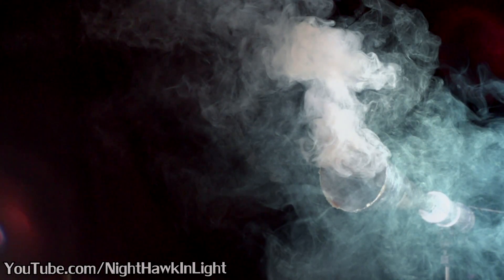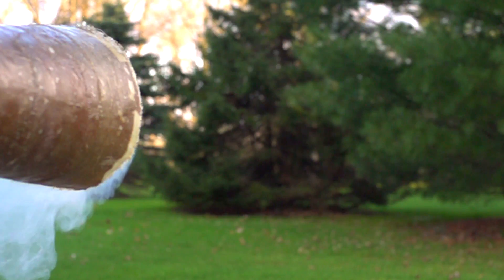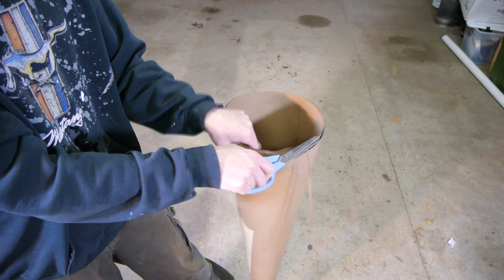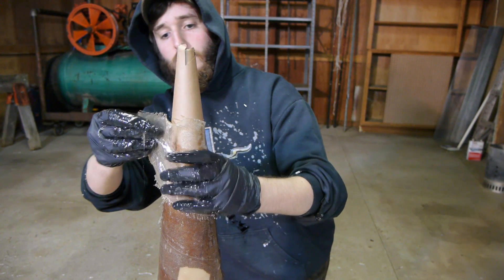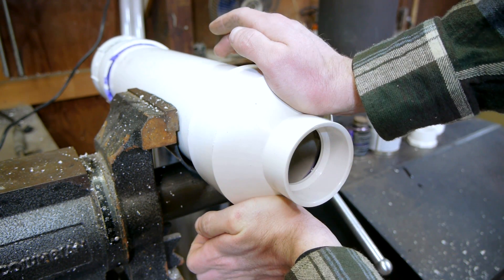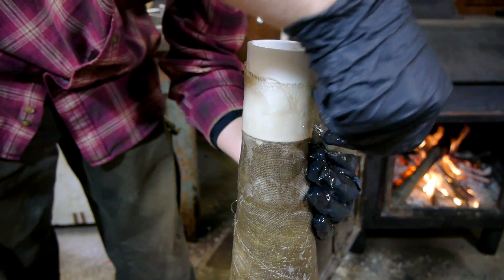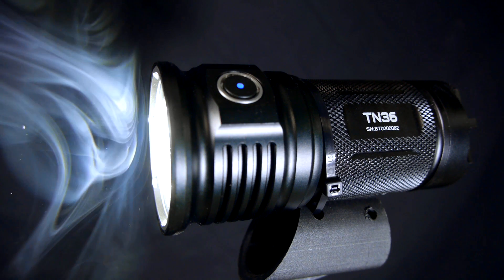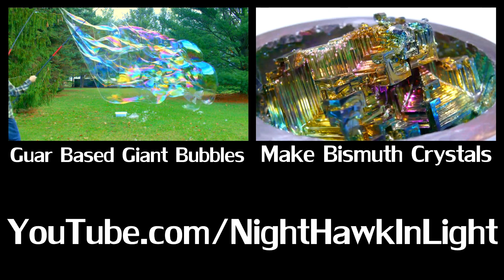How to Make a High Power Vortex Cannon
This project was inspired by many things. Large commercially made vortex cannons are used (theoretically) to disrupt hail formation and prevent damage to farmland. German scientists during WWII also constructed a large vortex cannon designed as an anti air gun. The plan was to use a powdered fuel that would mix and ignite within the vortex ring, allowing it to increase in strength as it was fired into the clouds. The purpose in that case was to create an impact with allied aircraft powerful enough to snap the wings off. It never did see use. In a future video I may try integrating a fuel into the vortex rings just to see if the idea really had merit.

In any case this project was an interesting one, and a great first project to film with my new high speed camera. Leave my some feedback in the comments!

Below are some links if you'd like to check out the ThruNite TN36:

Amazon US
Amazon CA
Amazon Germany
Amazon UK
Amazon FR
Amazon JP

If you have any ideas for what I should make next be sure to let me know!